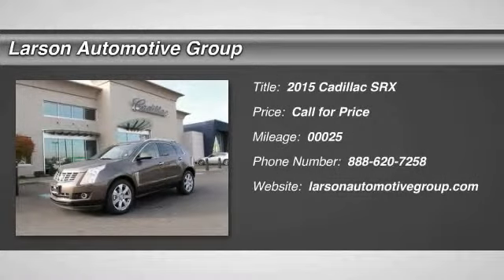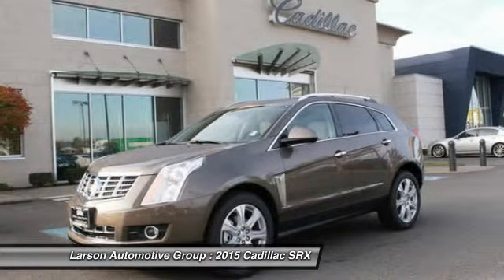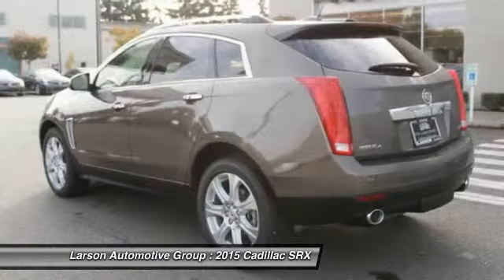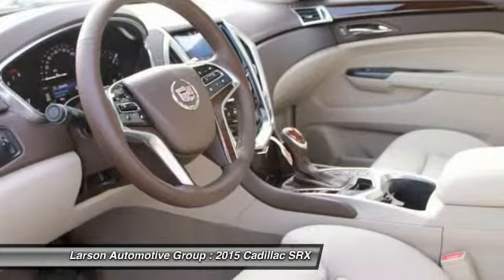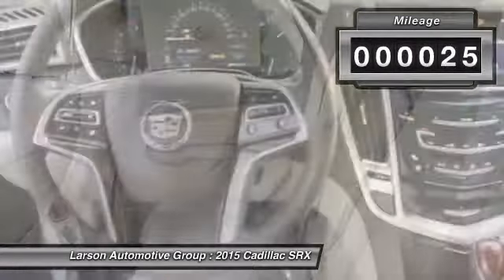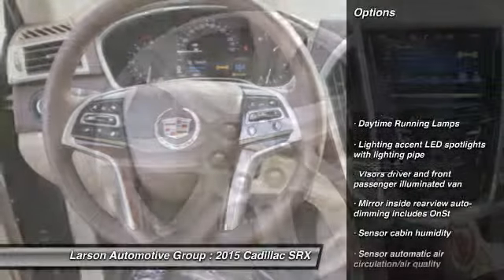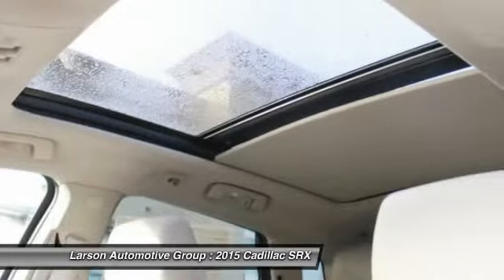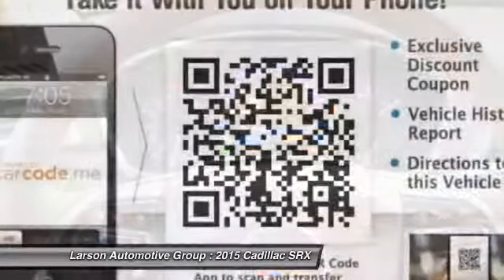2015 Cadillac SRX Puyallup WA C2322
2015 Cadillac SRX Premium Collection AWD

2001 N. Meridian

ALL NEW AND EXCITING...4G-LTE AVAILIBLE ON ALL 2015 SRX MODELS!! UP TO 7 MOBILE DEVICES AT ONE TIME!! TALK ABOUT SERIOUS TECHNOLOGY!! COME AND TAKE A LOOK, YOU WONT BE DISAPOINTED.